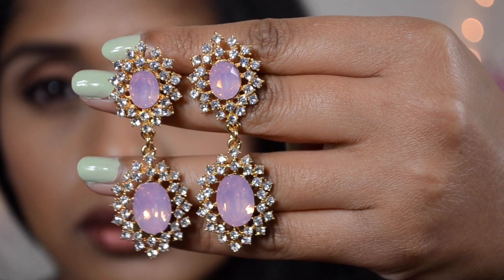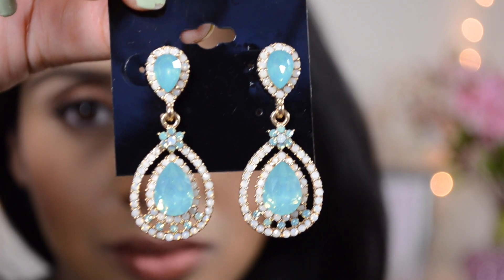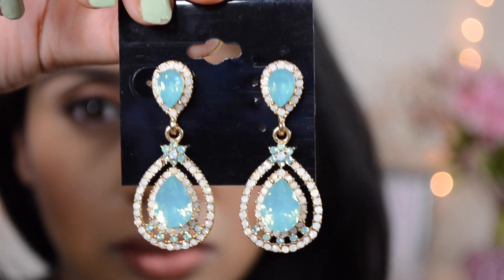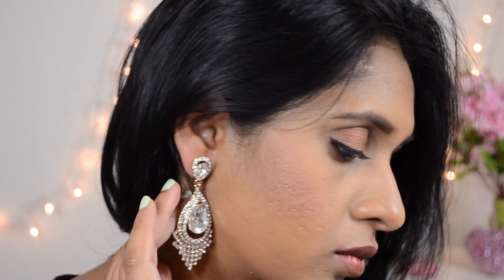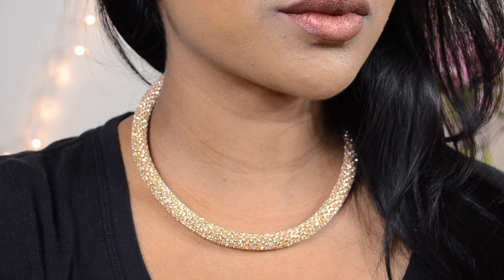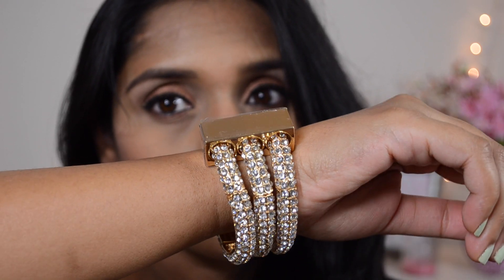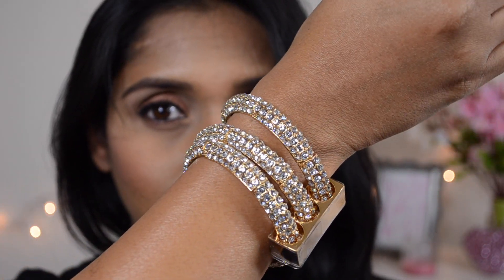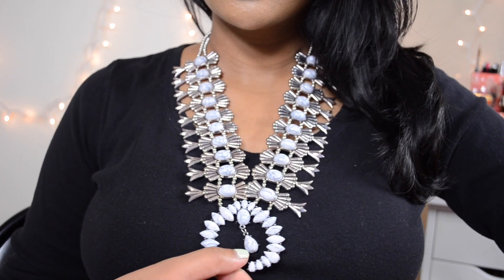Madison Kate Jewelry Try On Haul | Unique & Trendy Jewelry | shopmadisonkate.com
•Poshmark- @deepikacloset

♥What I'm wearing:
•Top- Target
•Lips- Milani Amore Mattalic Lip Creme 'Matteriallistic'
•Nails- Sally Girl 'Peabody'
♥Make Money By Shopping Online

You get get additional cash back on you online purchases. Sign up for Ebates, Mrrebates. Then search for the store you want to place an order and click on the store. You will be redirected to your shopping site and finish you order as usual. You will receive % of you purchase as cash in Ebates, Mrrebates. IT WORKS :)

♥ ♥ BE YOUR OWN KIND OF BEAUTIFUL ♥ ♥
FTC- The jewelry featured in this video was provided is not a sponsored video and there wasn't any money exchange. This is a happy and positive place with only honest and true from heart opinion.